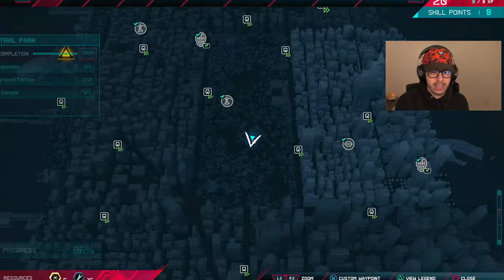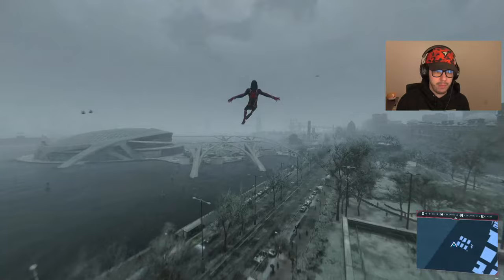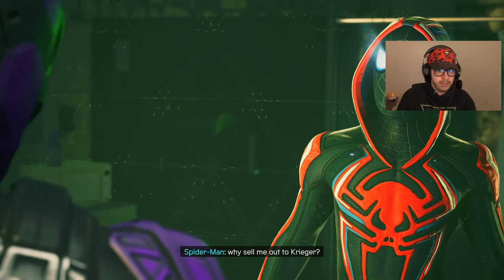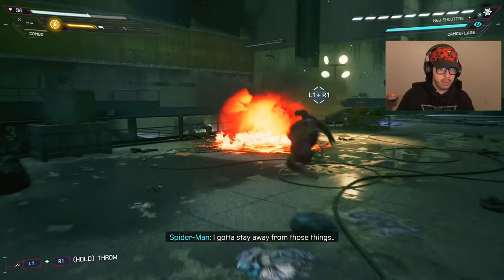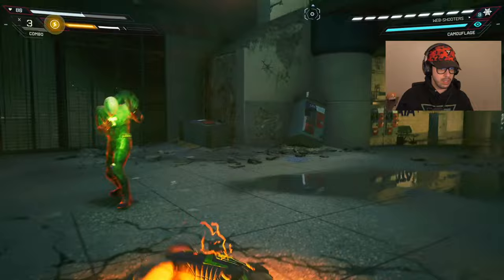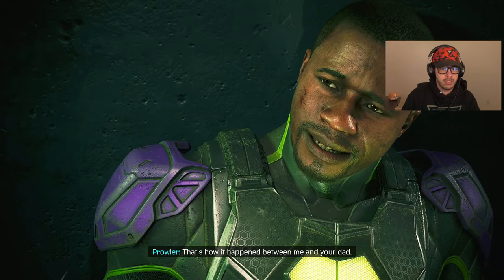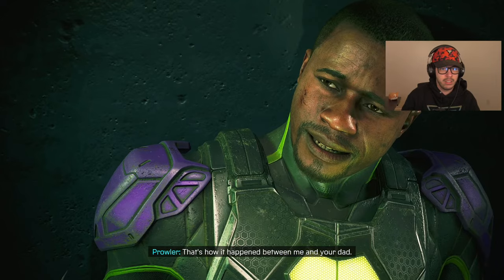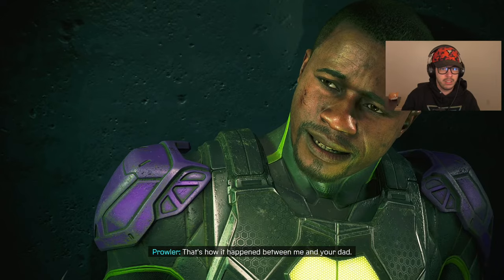Spider Man: Miles Morales PS5 Gameplay Walkthrough, Part 3! (Ending)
New Spider-Man: Miles Morales PS5 gameplay walkthrough part 3 final boss fight ending with Typical Gamer!